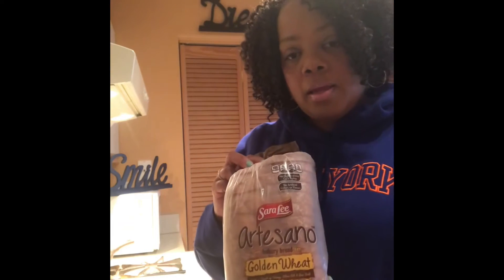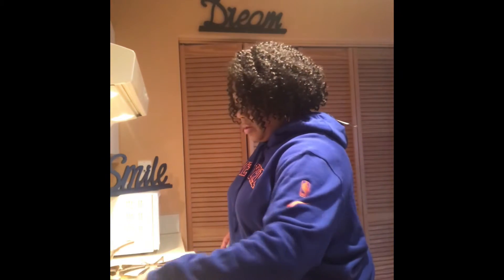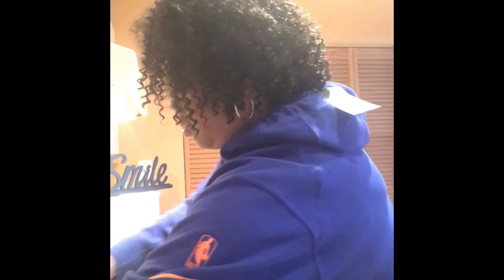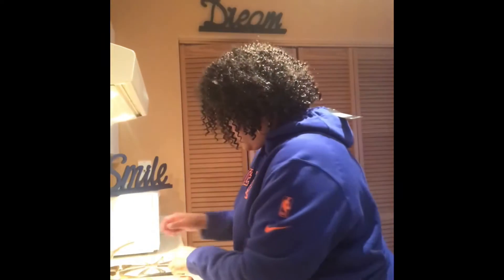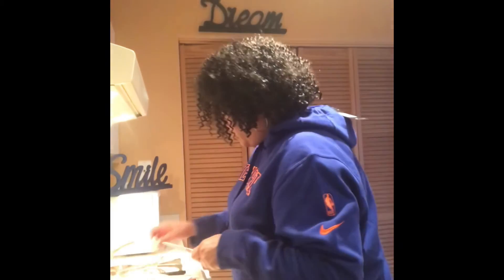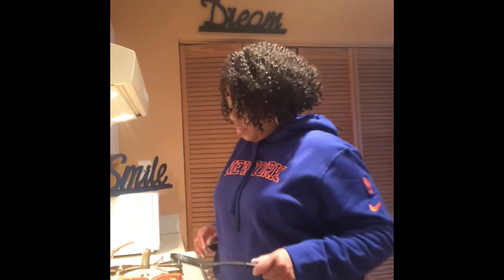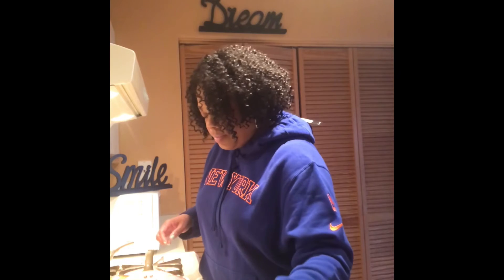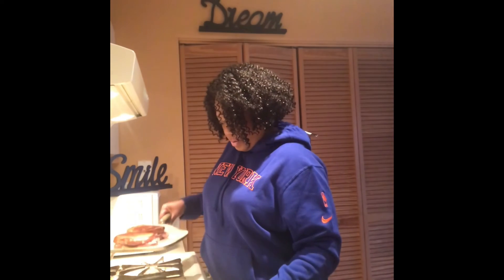HAM & CHEESE - GRILLED SANDWICH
Get your indoor grill on and make these delicious grilled ham and cheese sandwiches for your next football party or simply for lunch with your favorite soup.